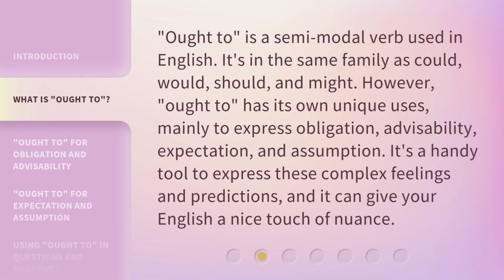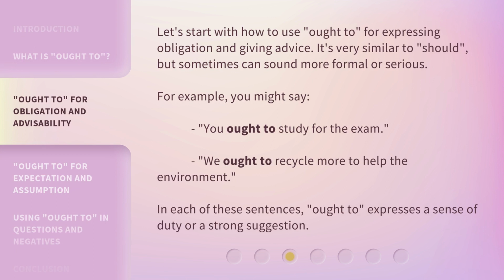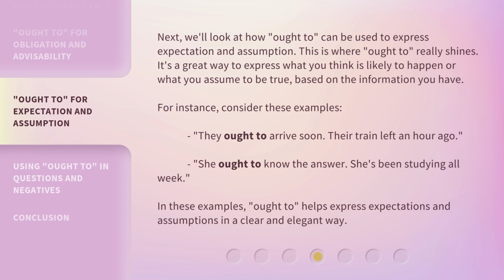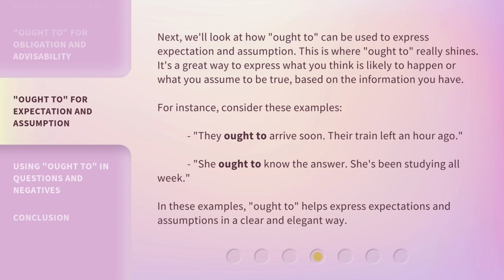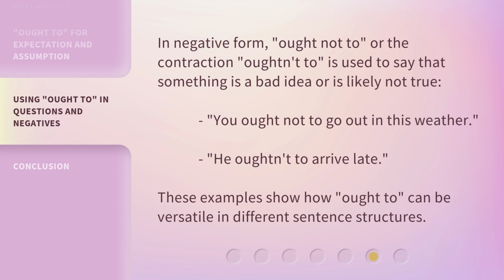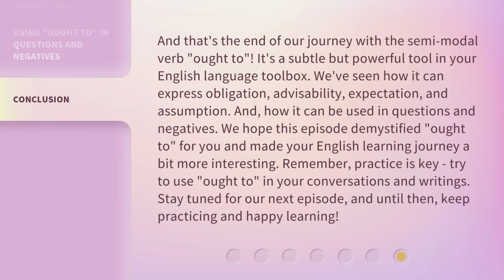Unlocking Language: Master the Semi-Modal Verb "Ought To"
Master the Semi-Modal Verb 'Ought To' for Fluent English • Learn how to use the semi-modal verb 'ought to' for obligation, advisability, expectation, and assumption. This video breaks down the usage step by step, so you can speak English with nuance and fluency.

00:00 • Introduction - Unlocking Language: Master the Semi-Modal Verb "Ought To"
00:38 • What is "Ought To"?
01:09 • "Ought To" for Obligation and Advisability
01:39 • "Ought To" for Expectation and Assumption
02:19 • Using "Ought To" in Questions and Negatives